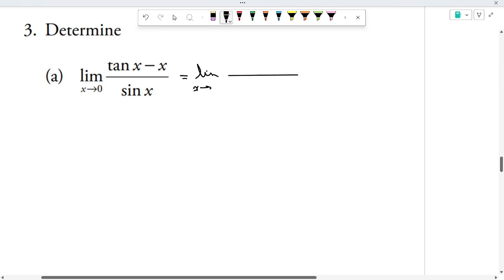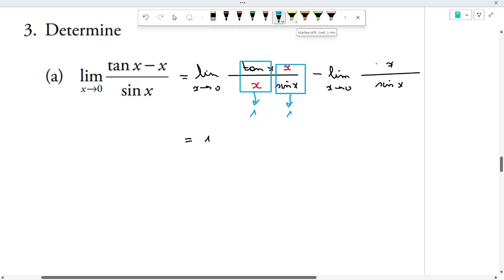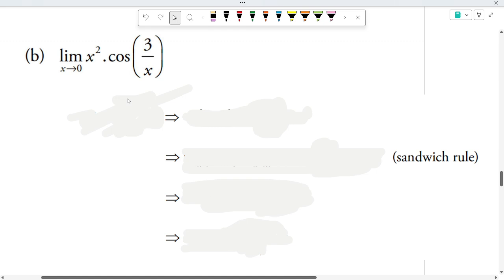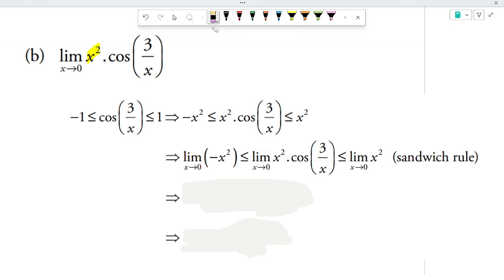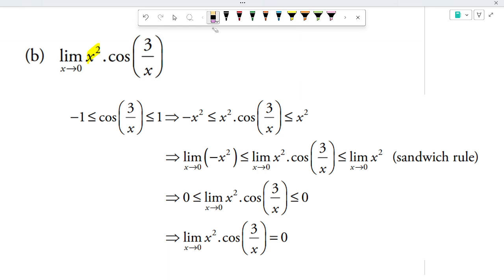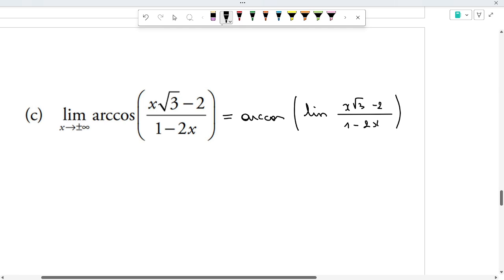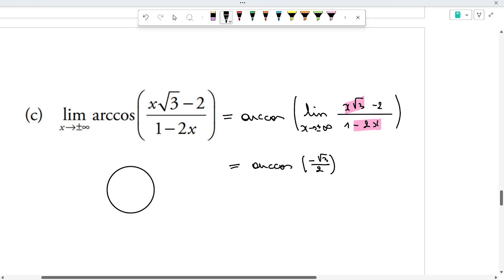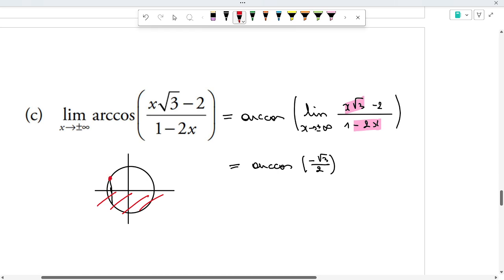Homework ch1 q3